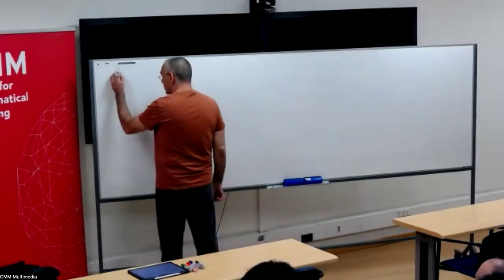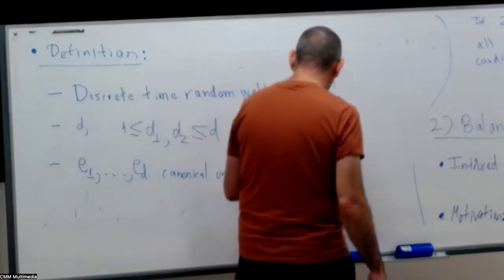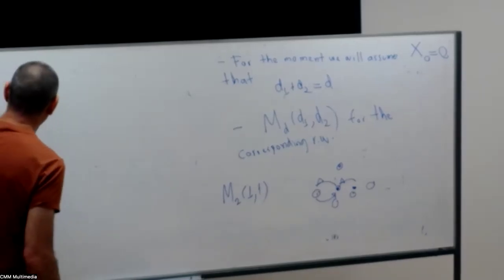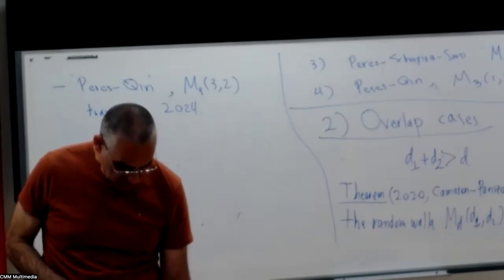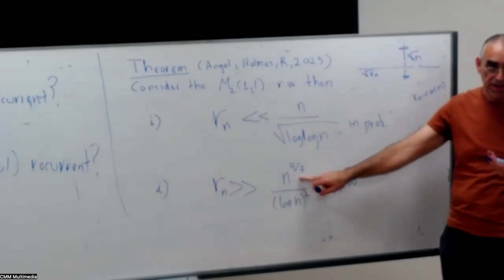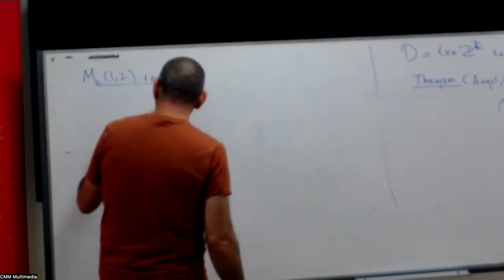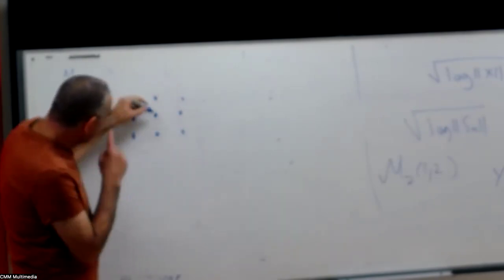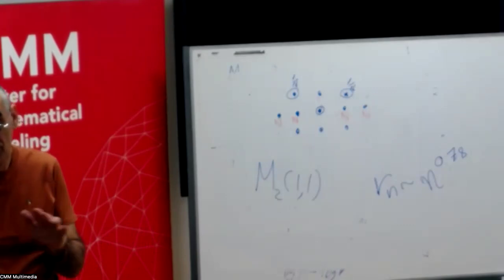Balanced excited random walk - Alejandro Ramirez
We introduce the balanced excited random walk and review recent results. In particular we give non-trivial upper and lower bounds on the range of the balanced excited random walk in two dimensions, and verify a conjecture of Benjamini, Kozma and Schapira. These are the first non-trivial results for the 2-dimensional model. This talk is partially based on a joint work with Omer Angel (University of British Columbia) and Mark Holmes (University of Melbourne).